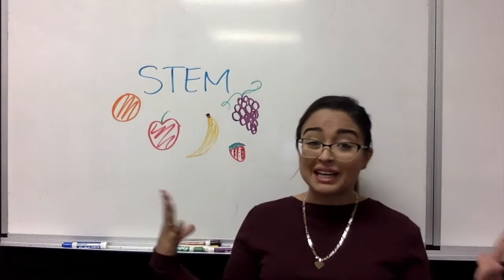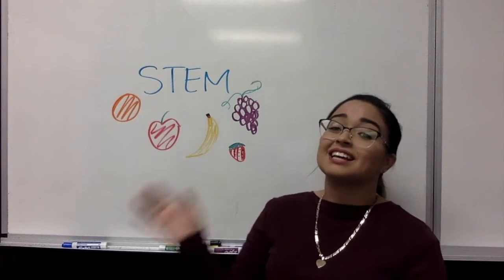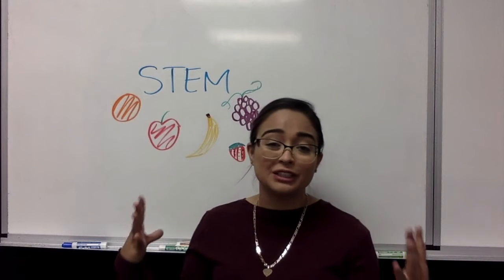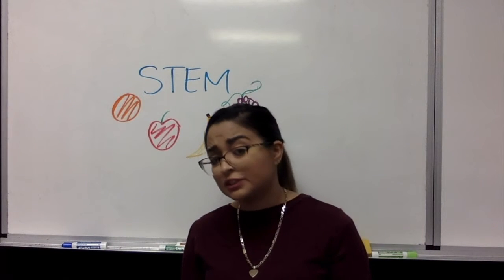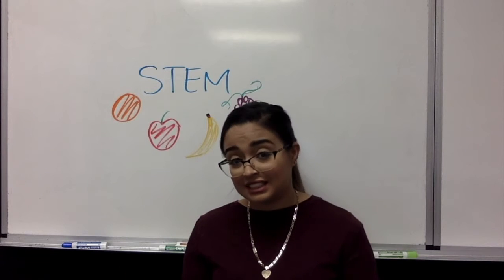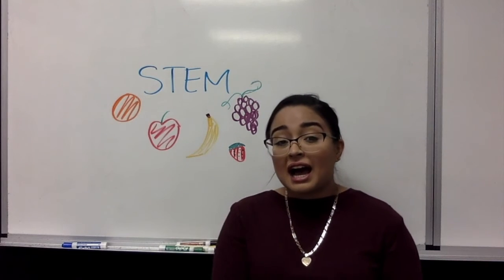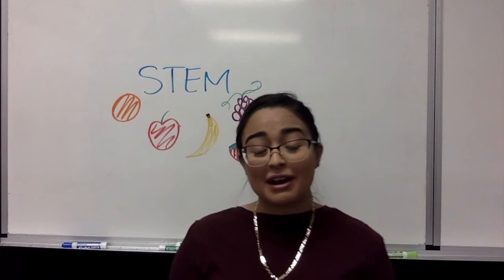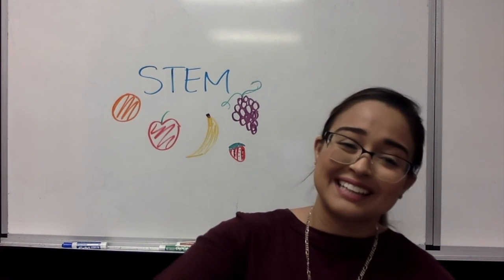STEM - Day 13 - 09/15/2020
Fruit Oxidation